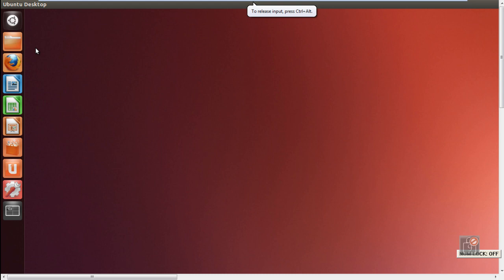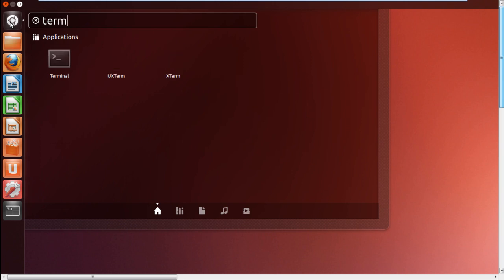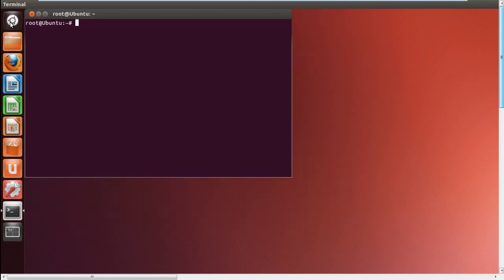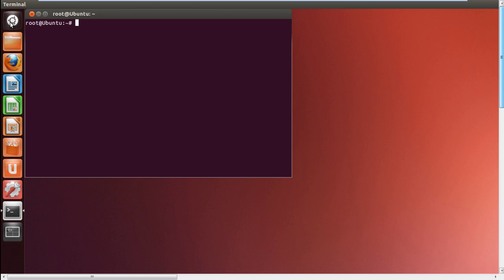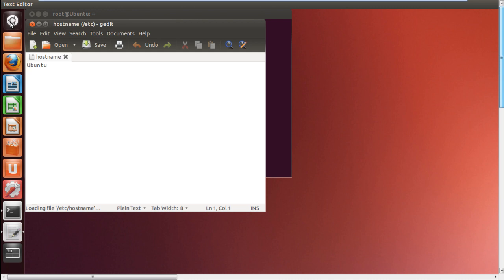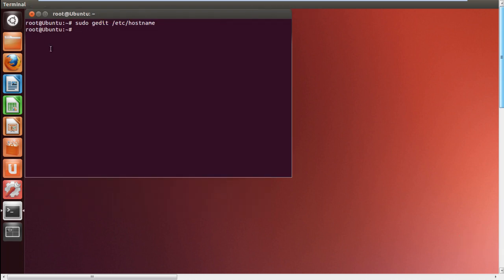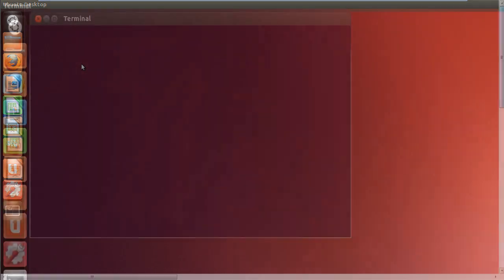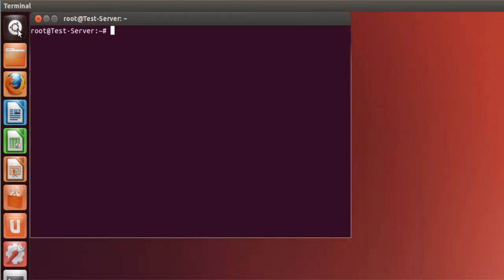How to Change Host name in Linux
Follow this step by step guide to learn how to change hostname as per your preference through the terminal application

In this tutorial, we will show you how to change host name in linux. Hostname is a tag or name denoted to any device connected with the computer. Follow this step by step guide to learn how to change host name in linux. With the help of this tutorial, you will be able to change your hostname on your Linux machine.

Step 1 -- Hostname Editor Window
First of all, open up the terminal application. In this tutorial, you will see that currently our hostname is Ubuntu. To change hostname, type in
"sudo gedit /etc/hostname" and hit the enter key to proceed further. This will open up the hostname editor window.

Step 2 -- Change hostname
With the editor opened up, let's change the host name. From ubuntu, change hostname to "Test-Server" for the purpose of this tutorial. Save the changes made once you are done.

Step 3 -- Restart System
You will need to restart the system. A restart is necessary for the changes you just made to take effect.

Step 4 -- Hostname has been changed
Once the system has been restarted, you can see in the terminal application that the host name has been changed. In this tutorial, we had changed the hostname to Test Server. You will notice that after the reboot, the hostname has changed as per our specifications.